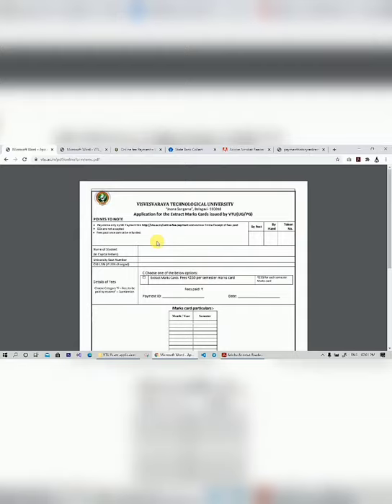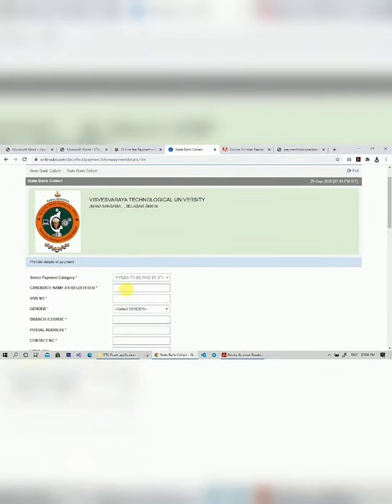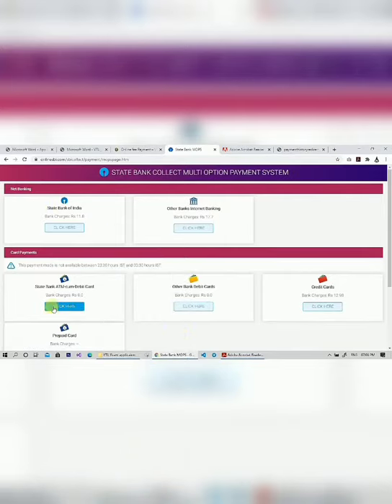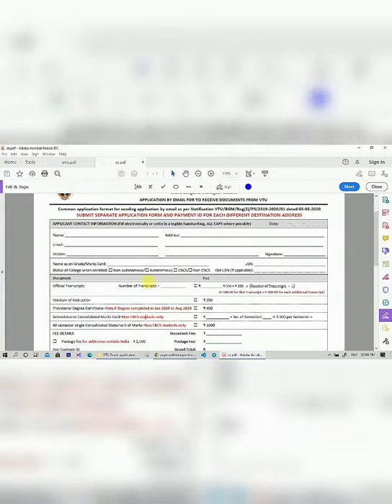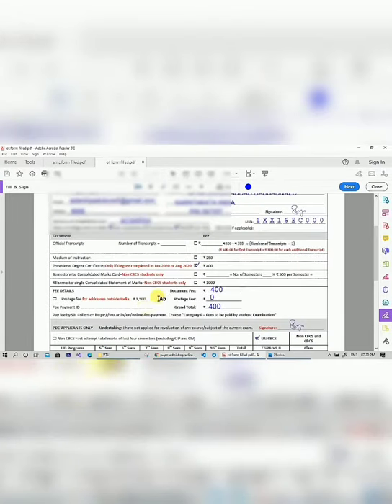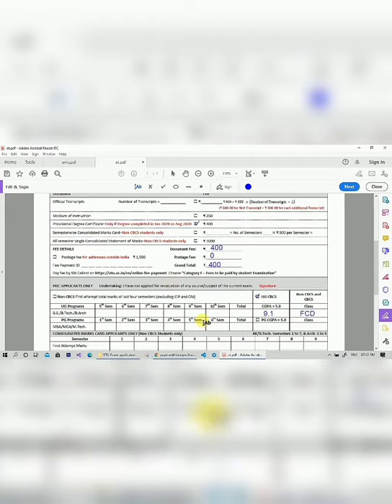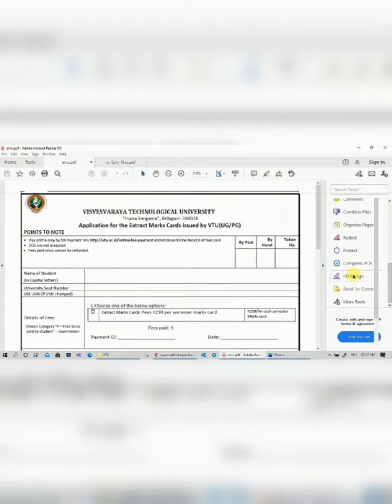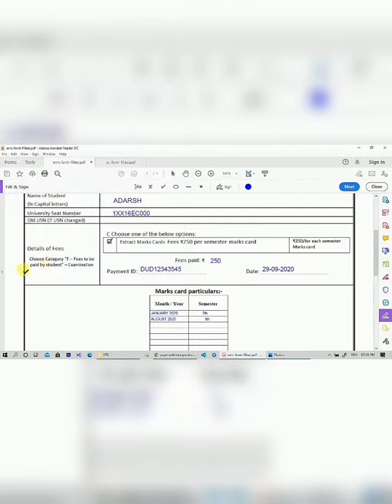How To Fill & Apply For PDC ( Provisional Degree Certificate ) And Extract Marks Card from VTU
How To Fill & Apply For PDC And  Extract Marks Card from VTU

VTU has started new online softcopy portal, here you'll get only softcopy (pdc and OT). if you want to apply register with the below link, (no need to fill any application).

If you have any problems please do comment here.